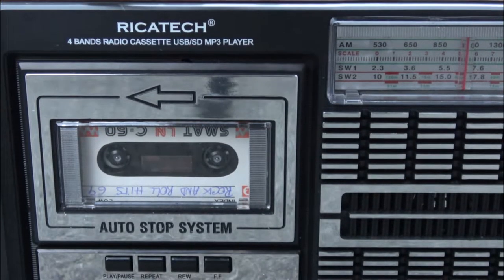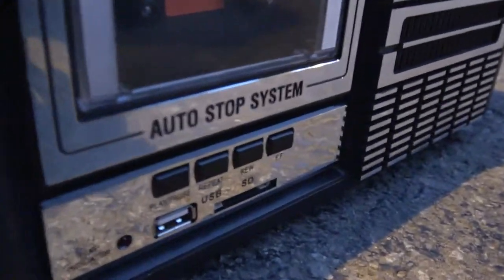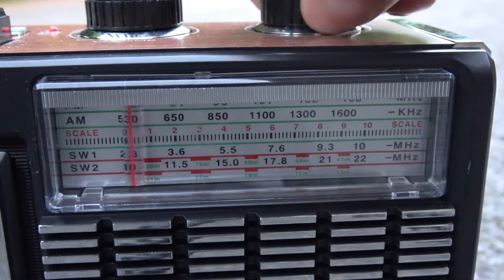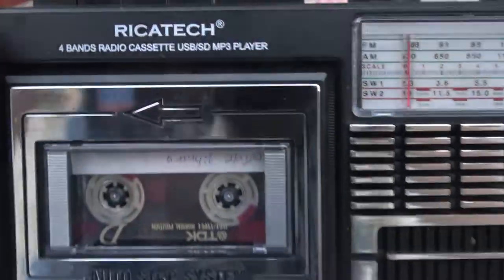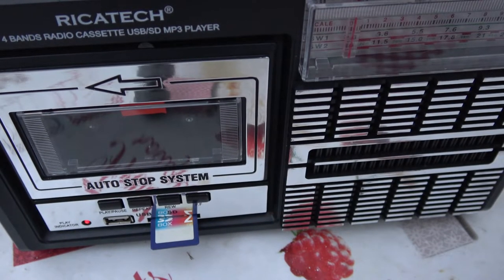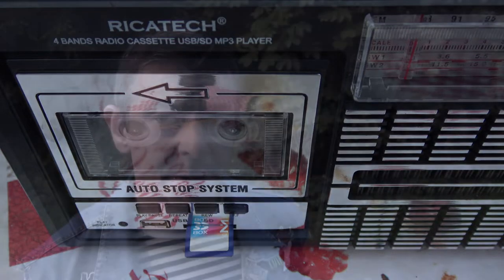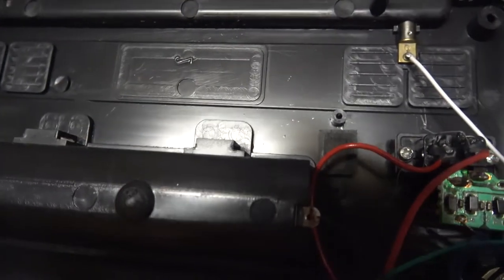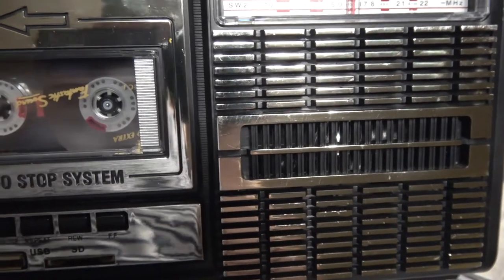Ricatech PR-85 Radio Cassette Recorder USB/SD - Review and opinion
This Ricatech PR85 radio cassette recorder wants to look vintage and it does. It's a cool looking machine, but does it provide with all the things you expect from a machine like that ? Let's find out !